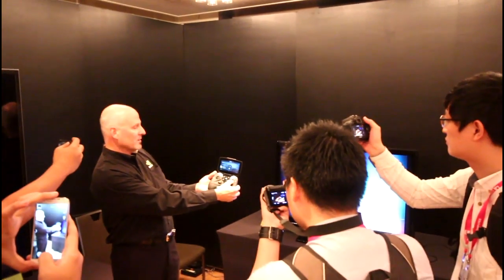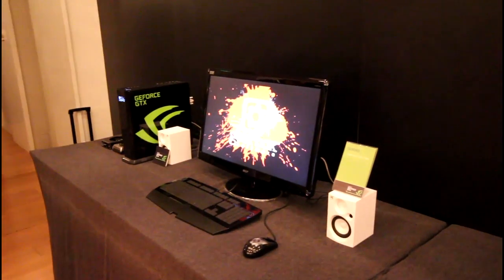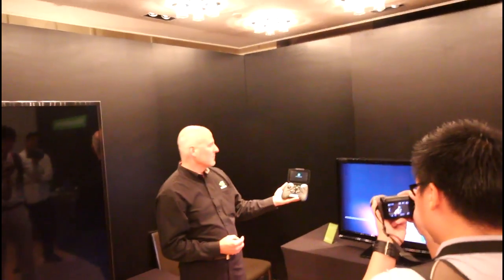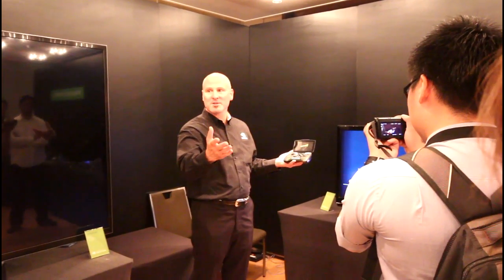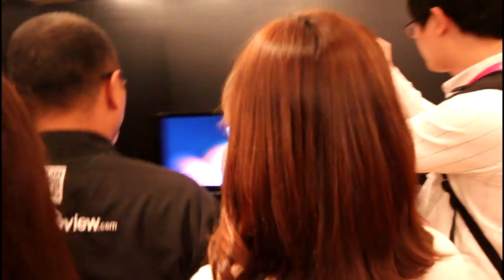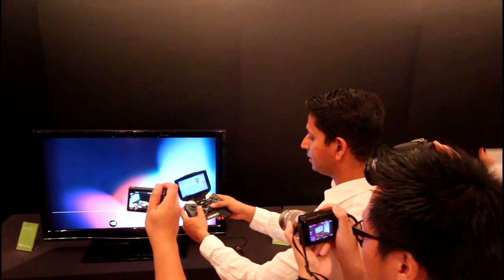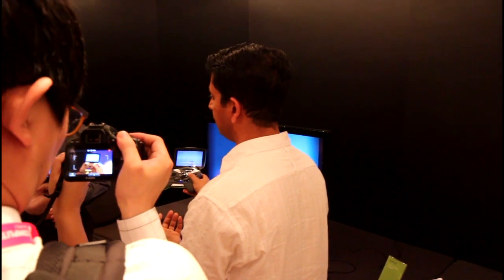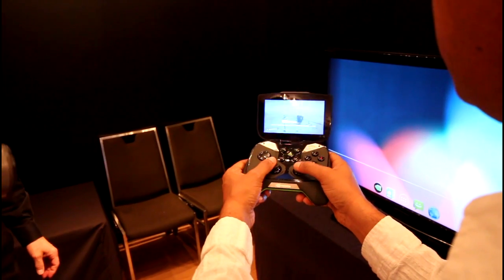[Cowcot TV] Computex 2013 Stand Nvidia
Computex 2013 [Cowcot TV] Computex 2013 Stand Nvidia